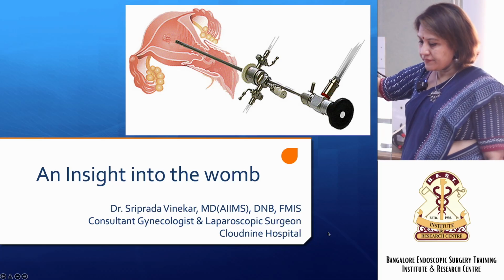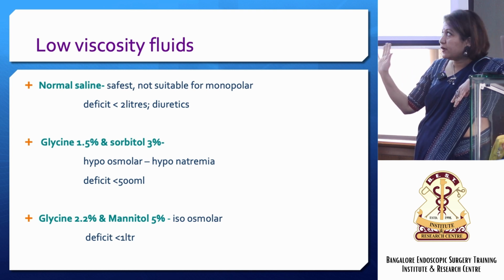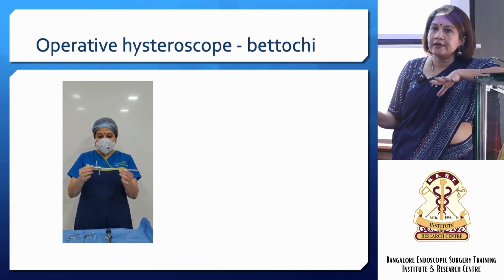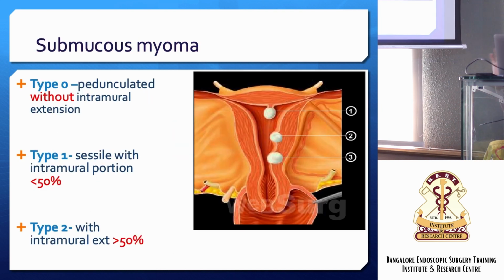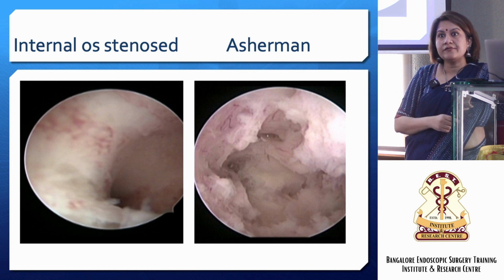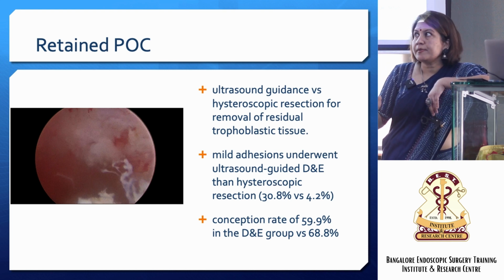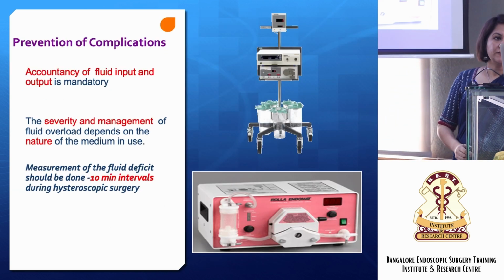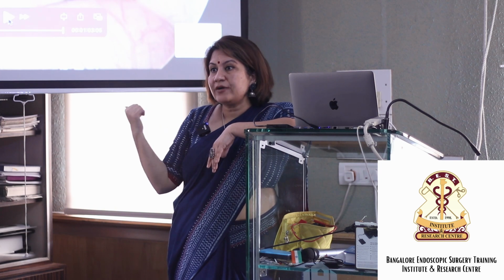Laparoscopic Hysterectomy: Step-by-Step Guidance for Gynaecologists | Dr Sriprad | BEST Institute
In this comprehensive 2-hour lecture, Dr. Sriprad presents a detailed and practical walkthrough of Laparoscopic Hysterectomy, one of the most frequently performed gynecological surgeries. Learn how to approach this procedure with confidence, precision, and safety.
This session is a must-watch for gynaecologists and laparoscopic surgeons, especially those looking to enhance their technique, improve complication management, and master surgical anatomy in complex cases.

🩺 Key Takeaways Include:
Step-by-step surgical approach to laparoscopic hysterectomy
Instrumentation, energy devices, and port placement
Managing dense adhesions, large uteri, and anatomical variations
Avoiding and handling intraoperative complications

👩‍⚕️ Target Audience:
Practicing gynaecologists
Laparoscopic surgery trainees and fellows
Postgraduates and early-career MIS surgeons

👨‍⚕️ About Dr. M Ramesh
Dr. Ramesh Makam is a globally recognized leader in Minimal Access Surgery and founder of the B.E.S.T. Institute. With a legacy of training over 10,000 surgeons worldwide, he is known for his structured, hands-on surgical education model.

👩‍⚕️ About Dr. Saraswathi Ramesh
One of India’s most respected gynecologic laparoscopic surgeons, Dr. Saraswathi is known for her expertise in hysterectomy, endometriosis surgery, fibroid management, and fertility-preserving procedures.

🎓 Train at the BEST Institute
The Bangalore Endoscopic Surgery Training Institute & Technology Centre (B.E.S.T. Institute) is one of India’s top centers for advanced laparoscopic and endoscopic surgical training.
💡 Our Programs Include:
Basic & Advanced Laparoscopy
Gynaecology Endoscopy Courses
Hysteroscopy & Fibroid Surgery Training
Live Surgery Demonstrations & Wet Lab Hands-on Training
👉 Explore and register for upcoming training batches: